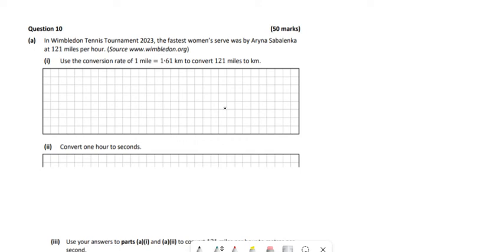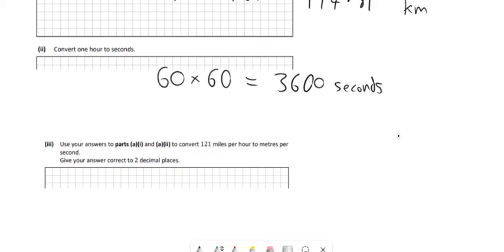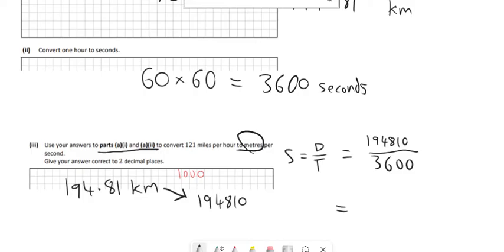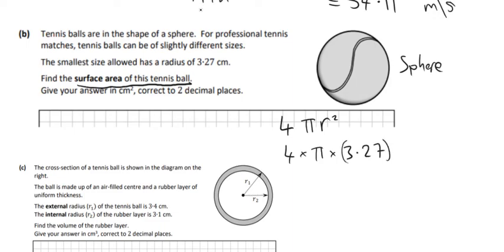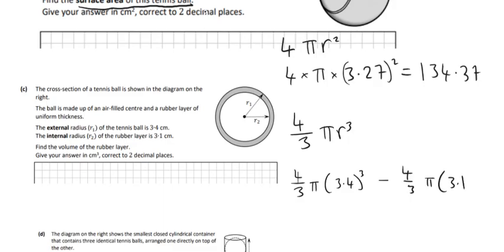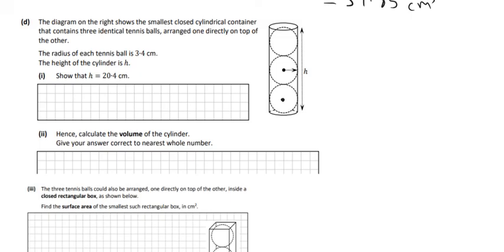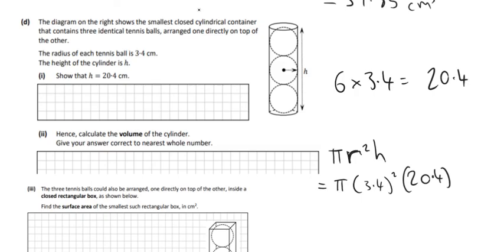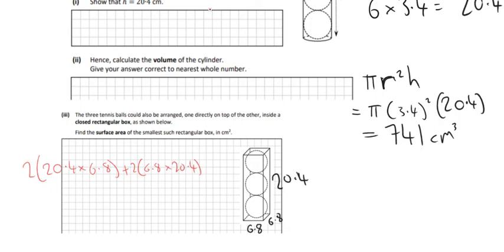Leaving Cert 2024 Ordinary Paper 2 Q10